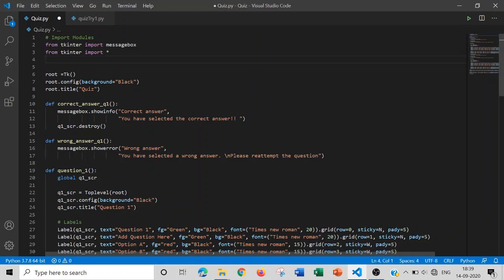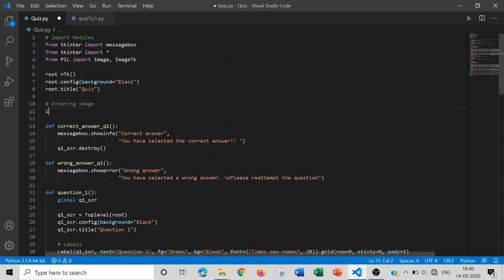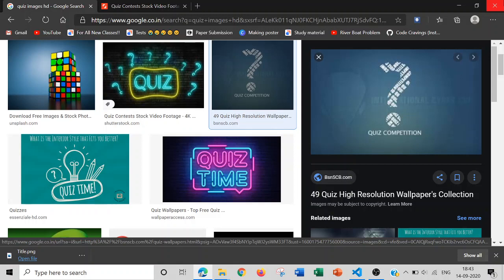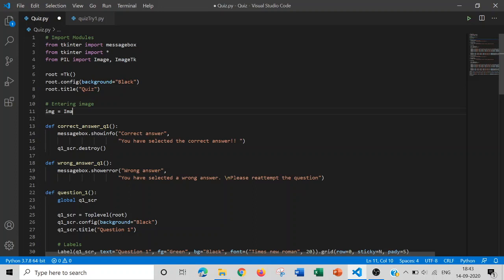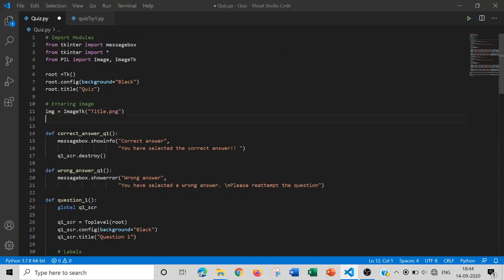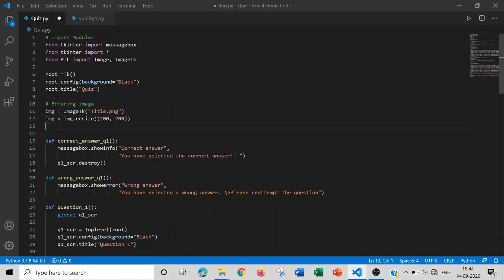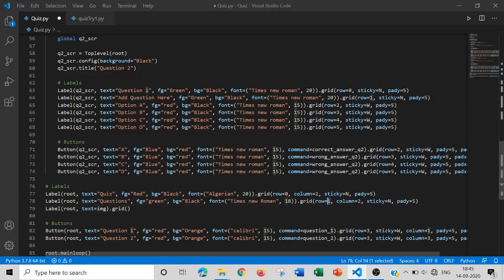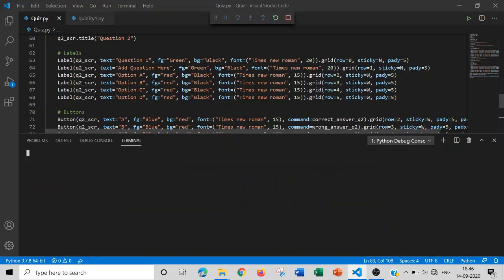Quiz part - 2 (update)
Last time, we made a quiz using Tkinter module…

This time you can update it to according to your wish...

I have done it, so can you.

Just follow me throughout the tutorial !

Mention in comment that if you want a tutorial to be made on Making Apps from your python code